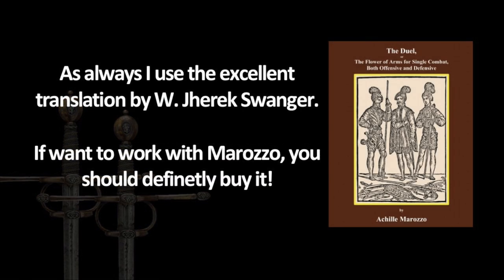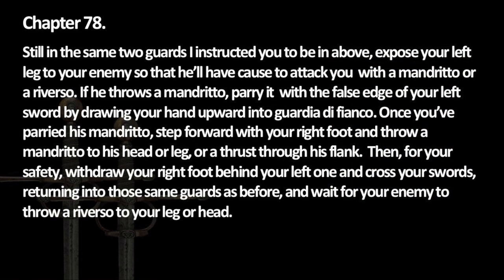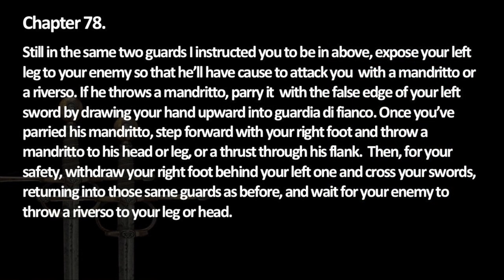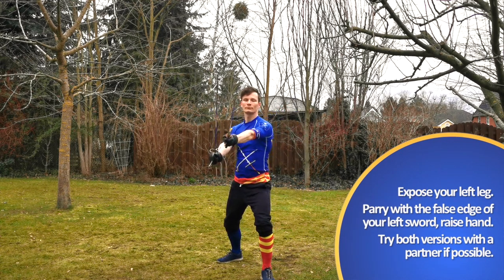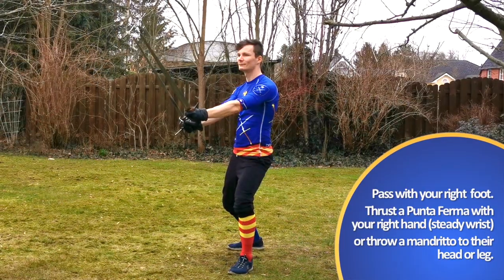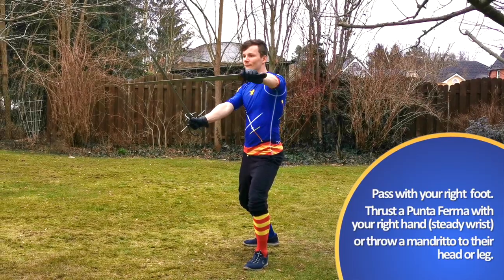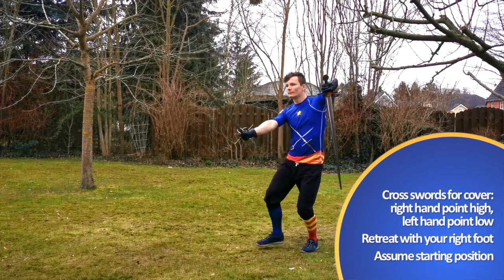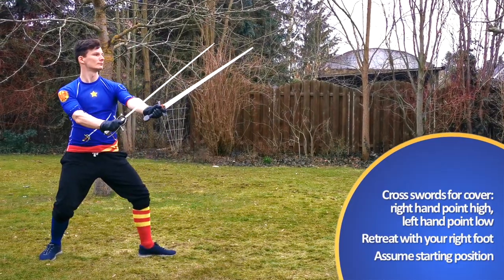Learn Dual Wielding Swords - Achille Marozzo Ch. 78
Dual wielding swords is quite challenging but also really fun and I will show you all the techniques step by step. In this exercise, we will take a close look at Marozzo's Guardia di Fianco.